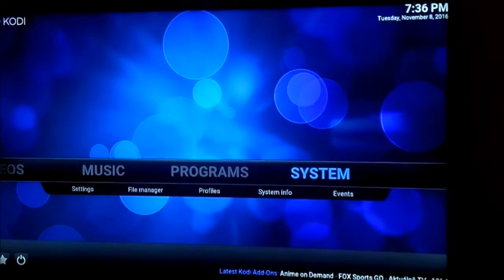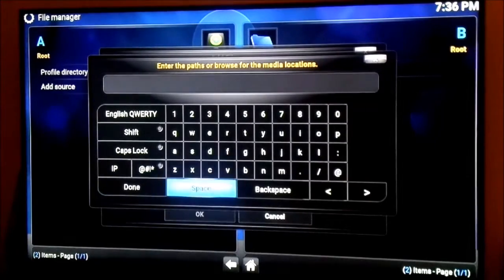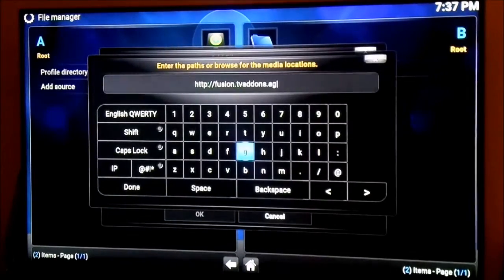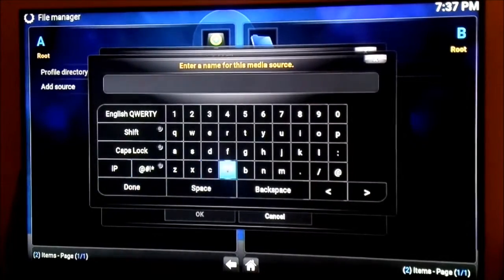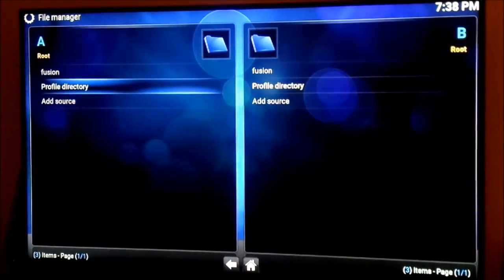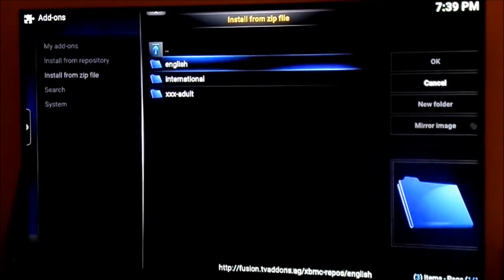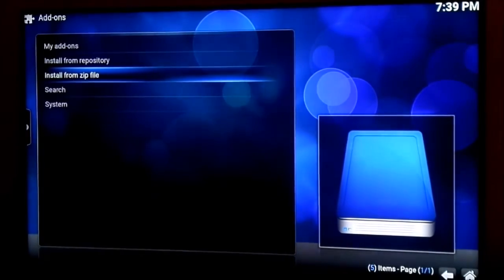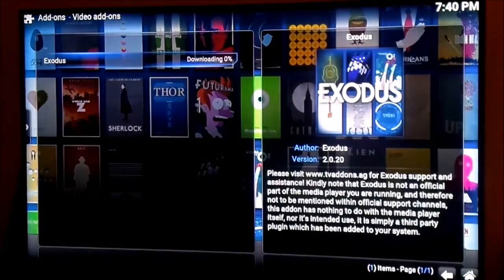How to install Exodus add-on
this is a quick tutorial on how to install exodus on your device running the kodi software